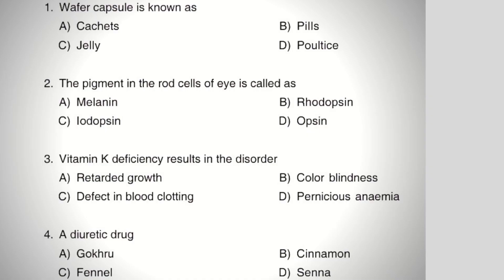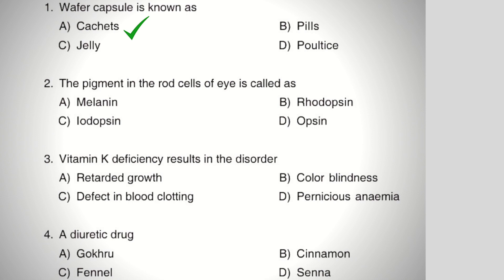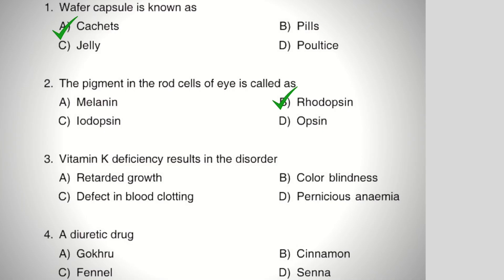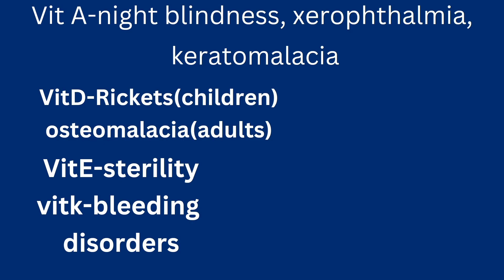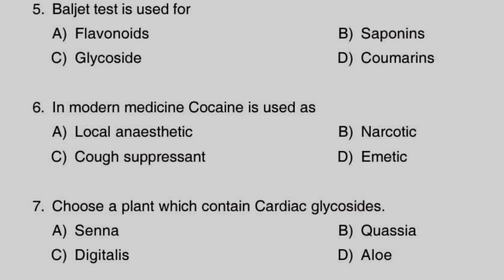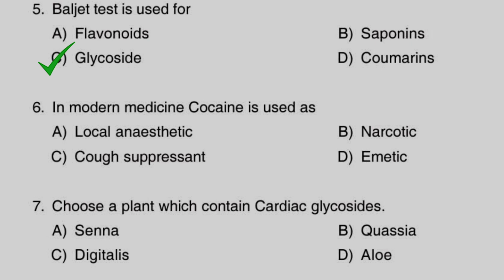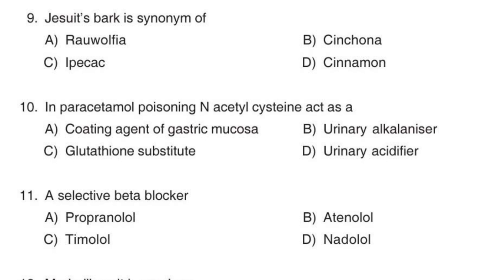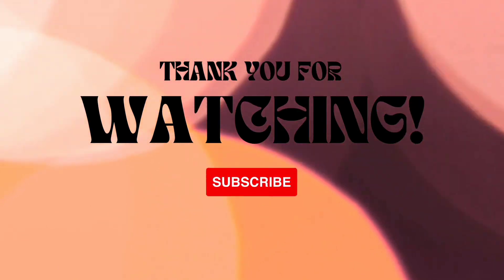pharmacist grade 2|insurance medical services|previous year questions part-1#kpsc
insurance medical services previous year questions

kpscquestion paper
esic_pharmacist aiimspharmacist